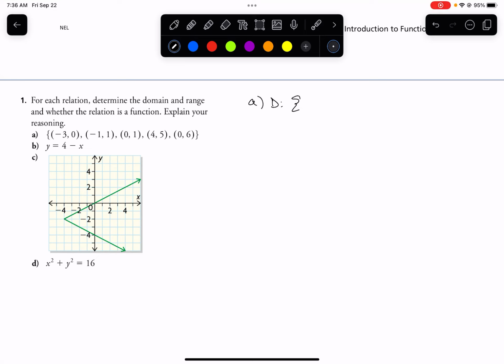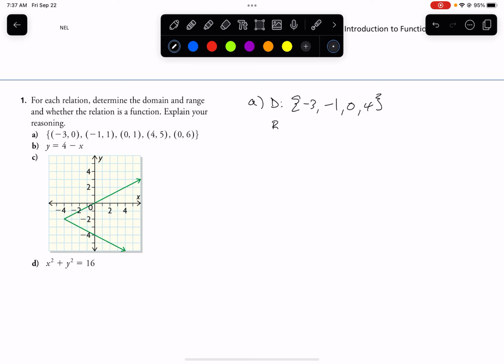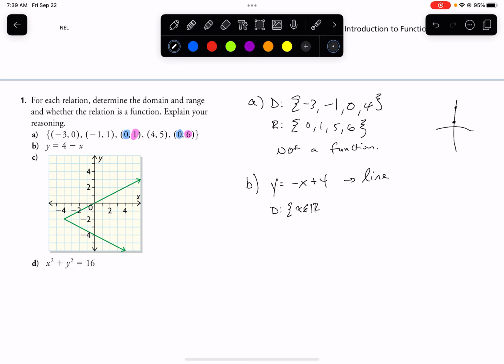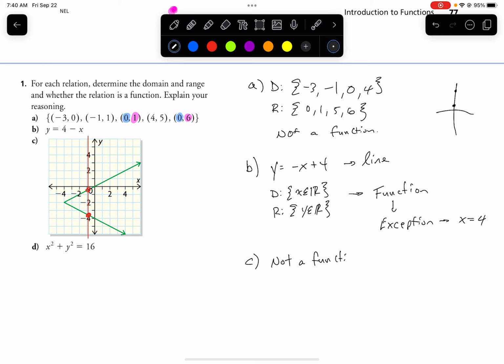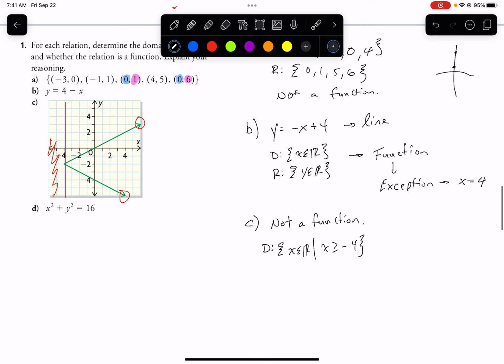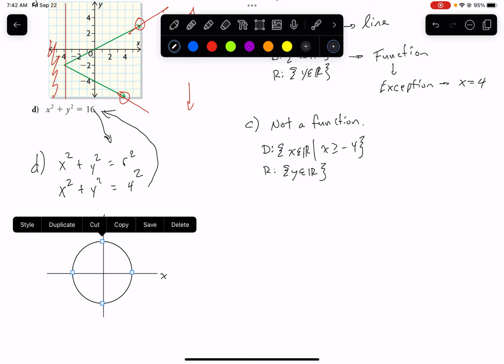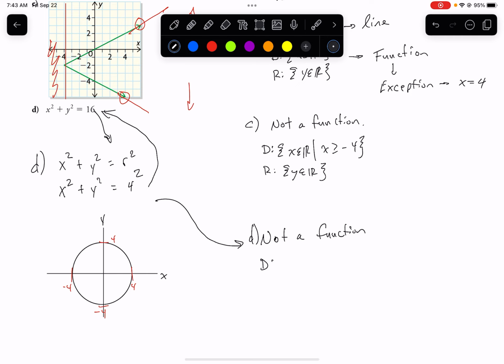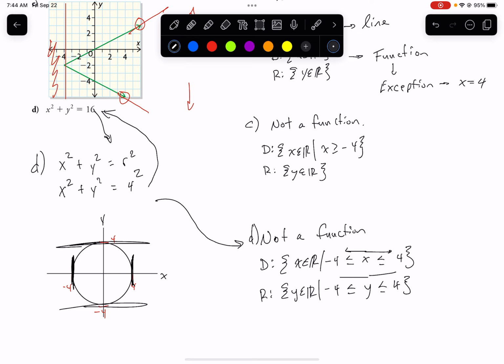Test 1 Textbook Review - #1